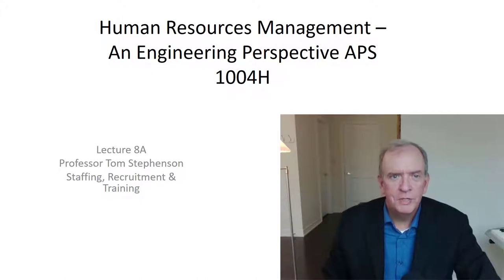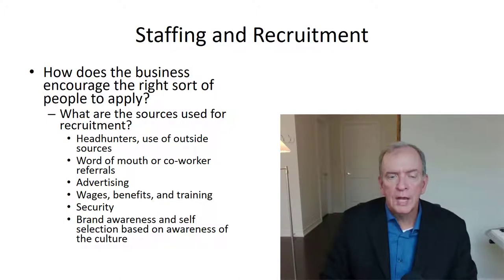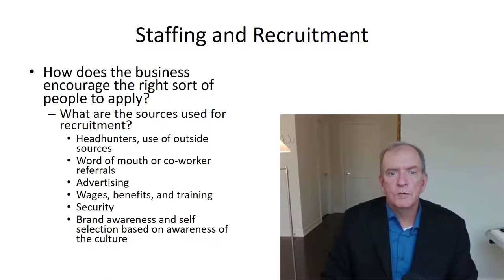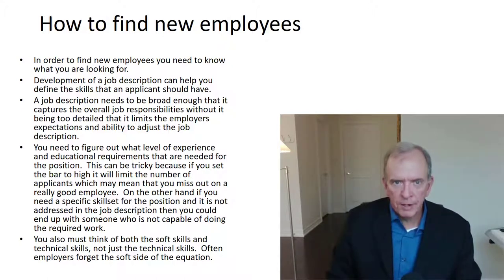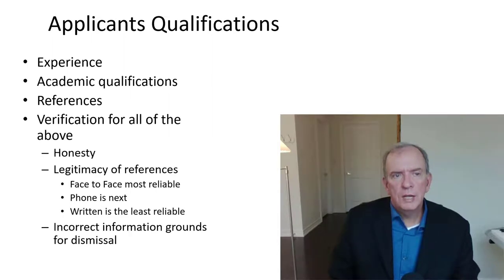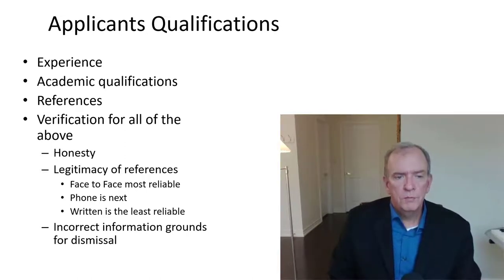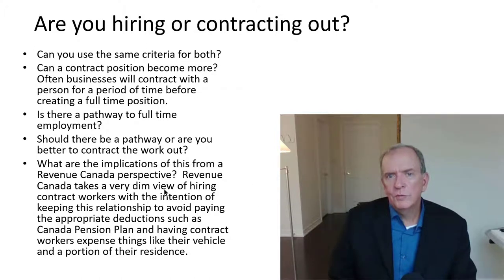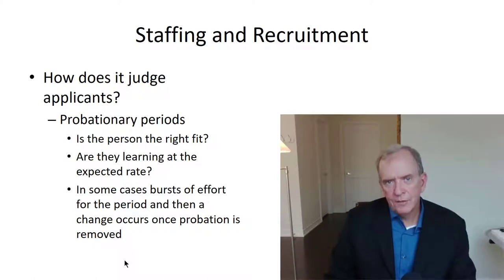Lecture 8A Human Resources Management